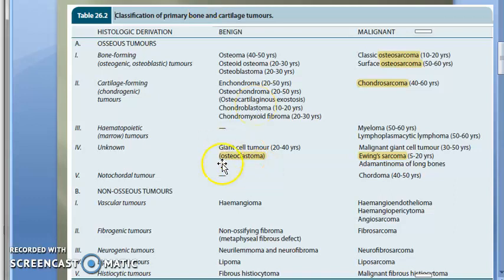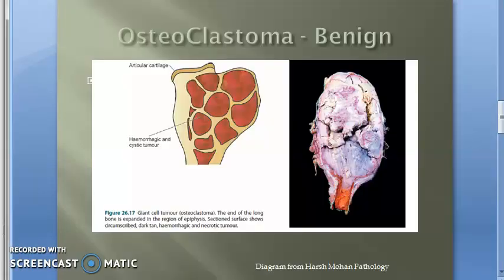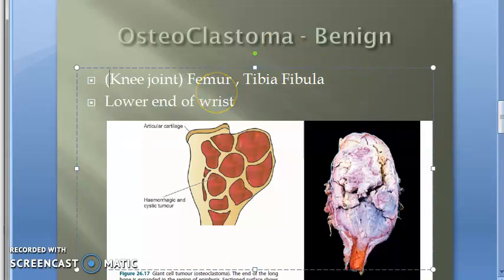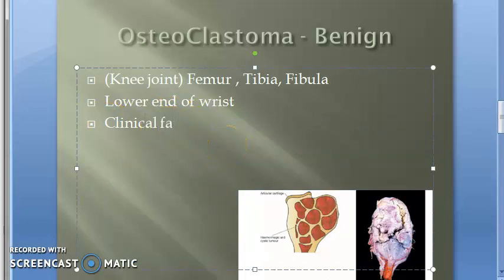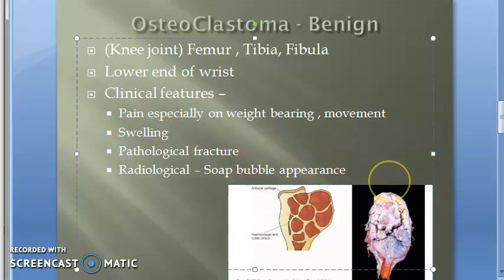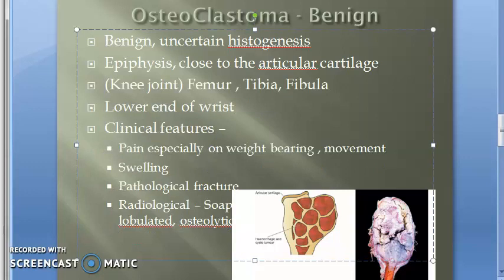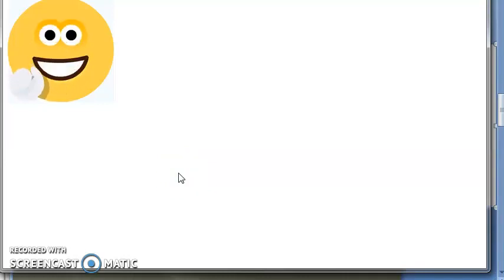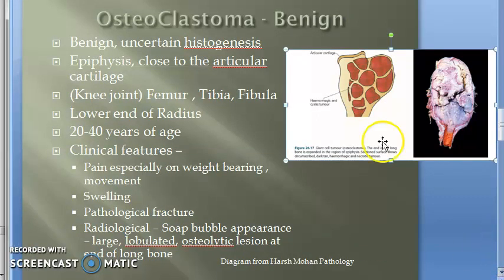Pathology 827 b Osteo Clastoma Giant Cell Tumor Bone OsteoClastoma Epiphysis Honey comb soap bubble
osteoClastoma osteo clastoma knee joint benign soap bubble appearance gross